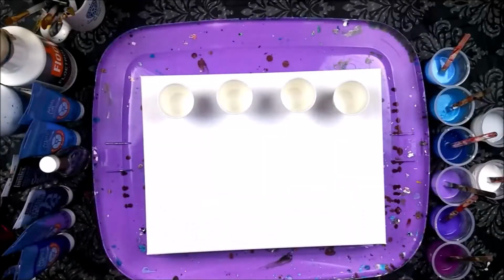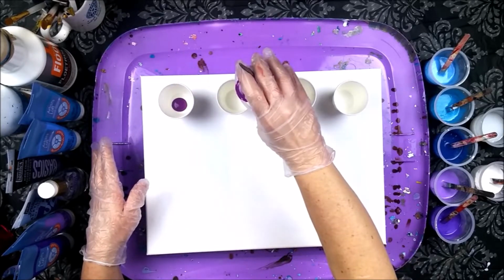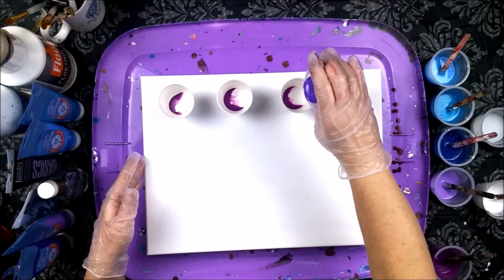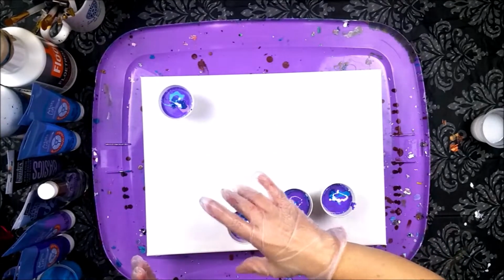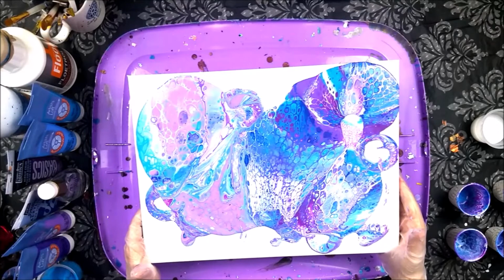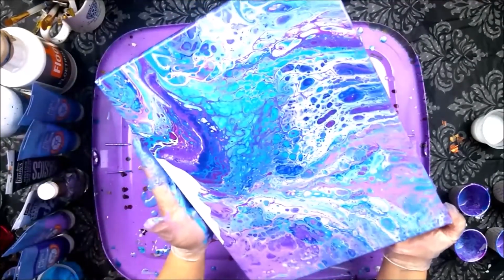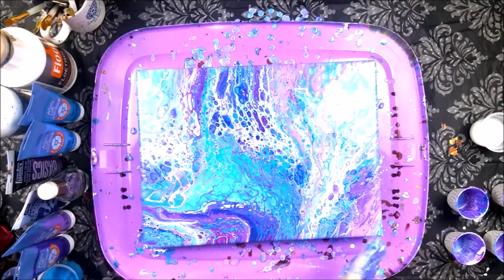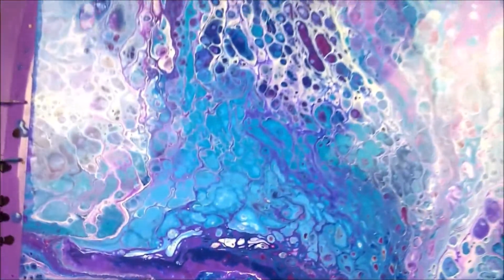A Four Flip Cup Pour in Analogous Colours Indigo Bohemian Art (32)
Hi there!  In this video, I use analogous colours and some dimethicone in four flip cups to make one snazzy painting!  (I may be a bit biased, lol!)

Products used in this video are:

Artist's Loft in Light Violet, Cerulean Blue, Turquoise and Metallic Purple
Liquitex Basics in Deep Violet
Pebeo Prussian Blue Hue
Flood Floetrol mixed 2:1 with the paints
And a wee bit of OGX Coconut Milk Hair Serum

No baby unicorns were harmed in the filming of this video!

Are you still reading?  You literate rebel, you!  Have an awesome day!